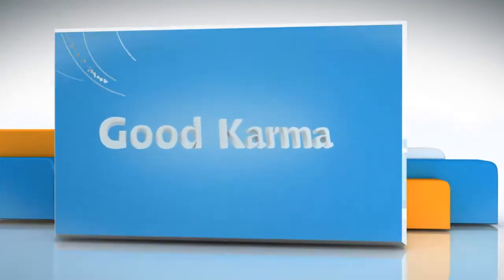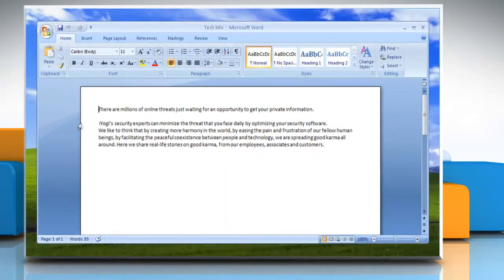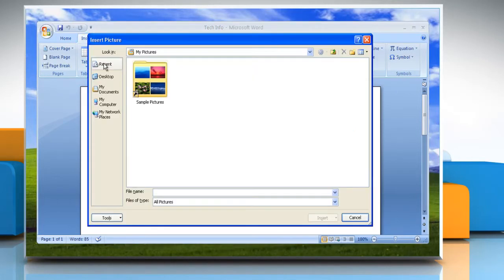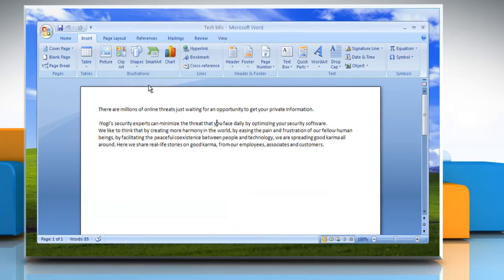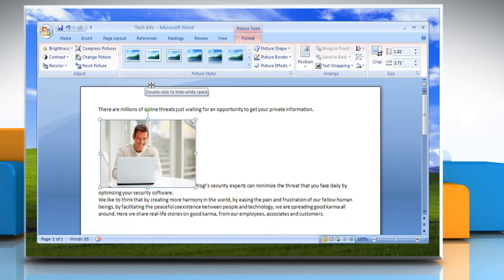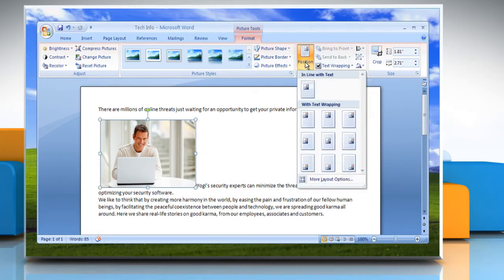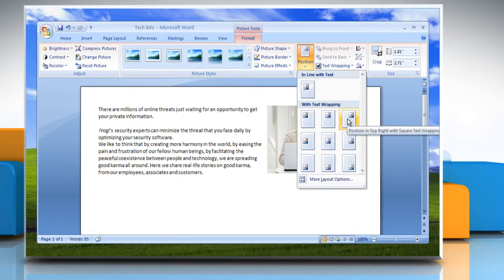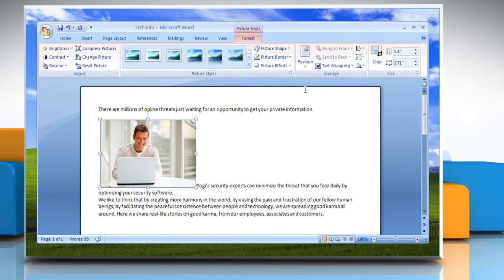Microsoft® Word 2007: How to change inline picture to floating picture in Windows® XP?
Do you want the steps for changing an inline picture to a floating picture, and vice versa in Microsoft® Word 2007 on a Windows® XP-based PC